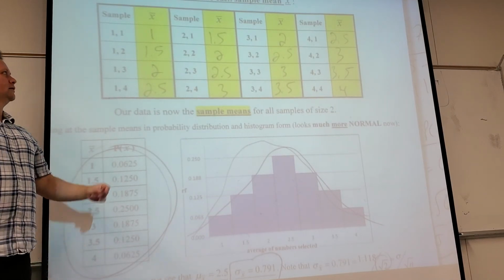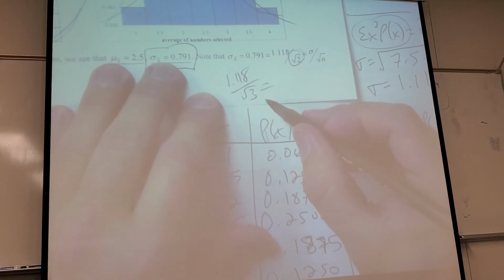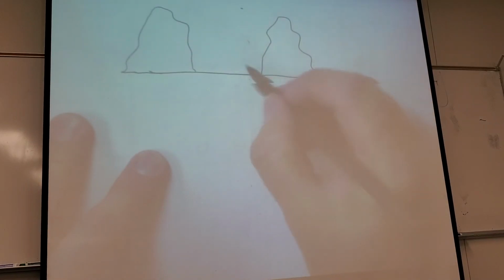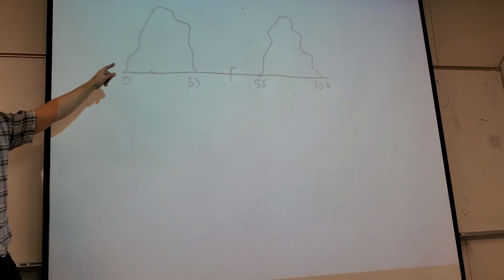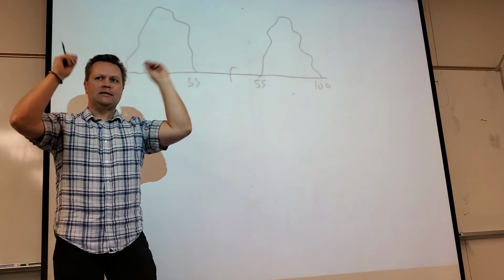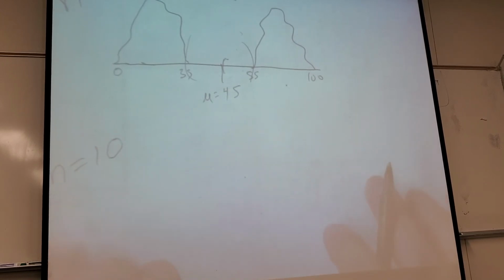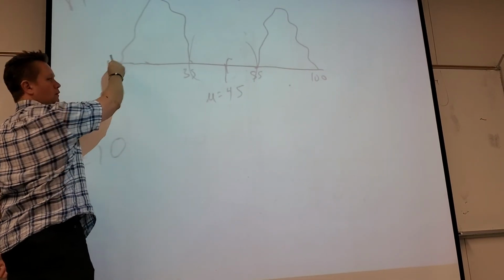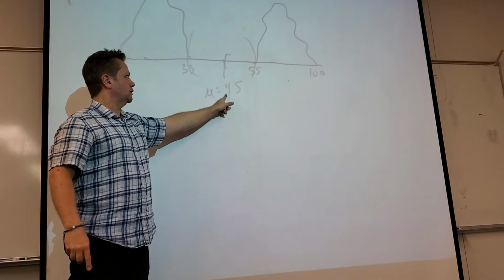Math 160 MW, Mar 11 Lecture, part 3